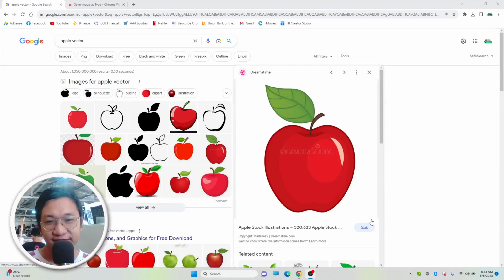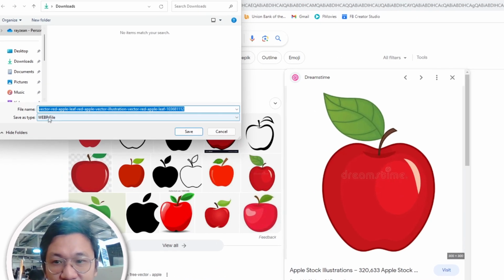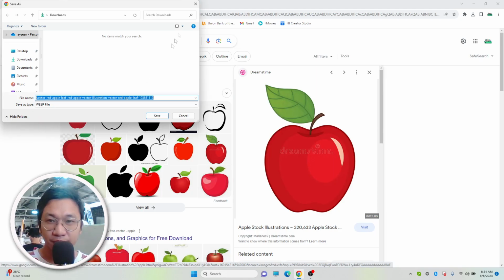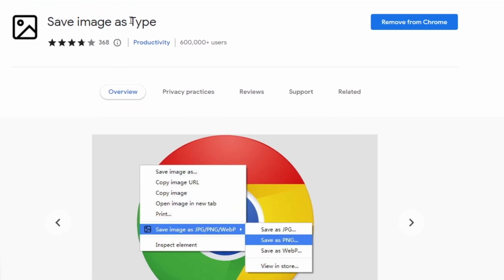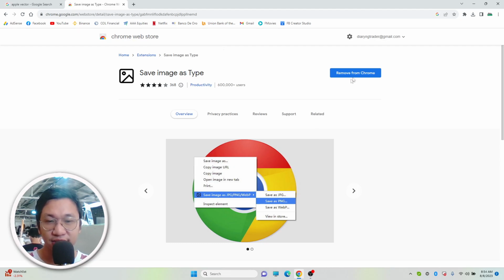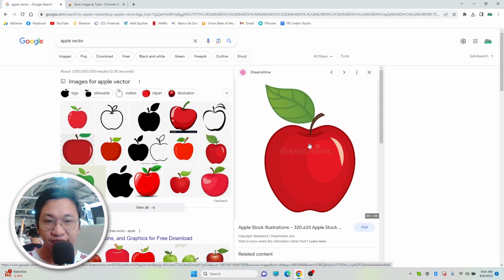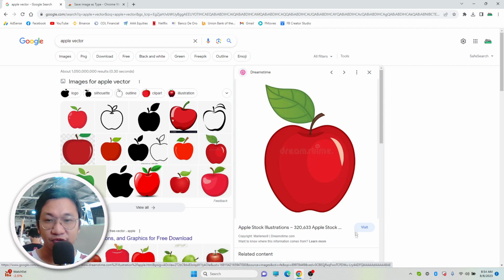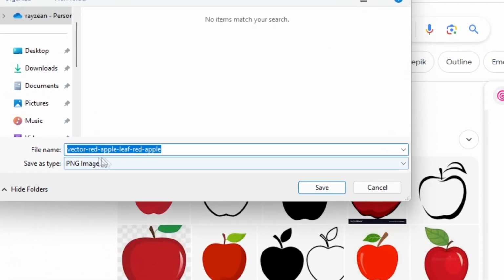How to convert WEBP file to JPG/PNG?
📸 Unlock the secrets of seamless file conversion with our guide on "How to Convert WEBP Files to JPG"! 🔄 If you've ever found yourself in need of transforming those WEBP images into universally compatible JPG format, look no further. In this step-by-step tutorial, we'll walk you through the process of effortlessly converting WEBP to JPG, ensuring your images are easily accessible across various platforms.

🖼️ Learn the ins and outs of the conversion process as we demonstrate simple and effective methods to make your WEBP files JPG-compatible. Discover the tools and techniques that will empower you to navigate this conversion with ease, whether you're a beginner or a seasoned tech enthusiast.

💻 Follow our comprehensive instructions and gain valuable insights into the world of file format conversion. From understanding the nuances of WEBP to JPG conversion to utilizing user-friendly software, we've got you covered every step of the way. By the end of this tutorial, you'll be equipped with the knowledge to seamlessly convert WEBP to JPG whenever the need arises.

🔗 Don't let file format compatibility be a roadblock – join us on this tutorial journey and make WEBP to JPG conversion a breeze! Convert your images effortlessly, enhance accessibility, and share your visual content with the world. 🌐🔧
Welcome to RAYZEAN, the channel where knowledge, entertainment, and personal growth collide! Formerly known as DIARY NG TRADER (diary of a trader), I've taken a bold step to re-brand and embrace a wider array of topics that can help me evolve as a content creator.

On this channel, you'll find a diverse range of content that delves into various subjects. Of course, we'll continue to explore the exciting world of trading that can empower you in the financial markets. But that's not all - there's so much more to discover!

Join me on this incredible journey where I bring you not only the latest news but also life stories and thrilling adventures.

So, whether you're a trader seeking for knowledge or someone hungry for engaging stories and adventures, this channel has something to offer. Together, we'll grow, learn, and experience new perspectives.

this is RAYZEAN, and this is my story.